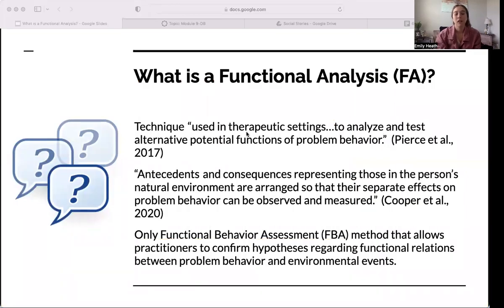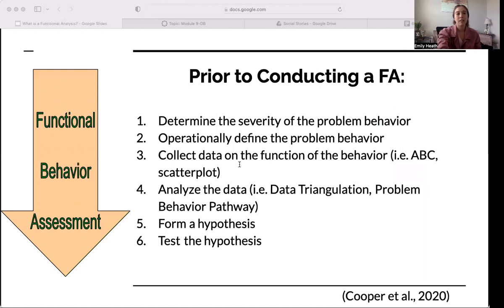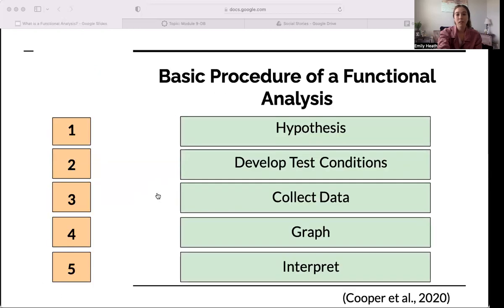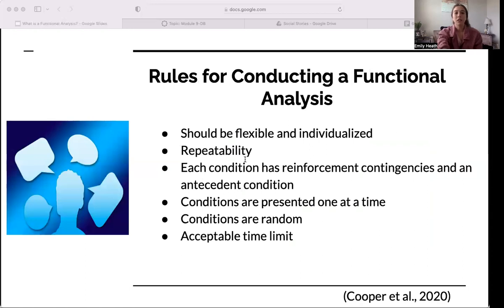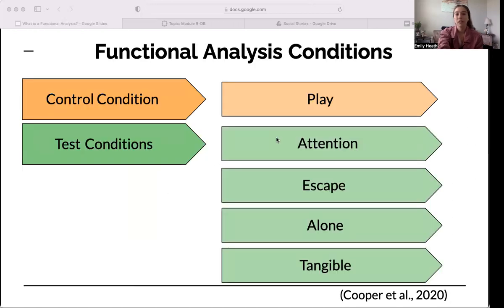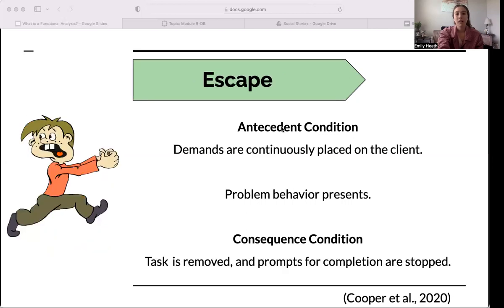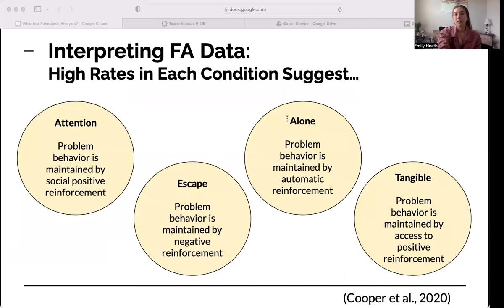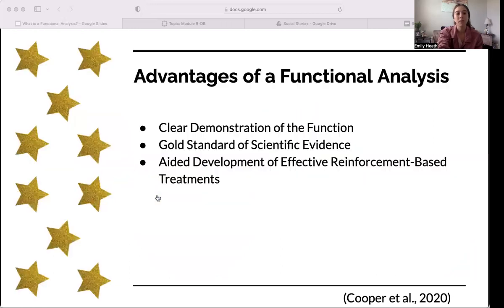611 DB 9: Functional Analysis Presentation